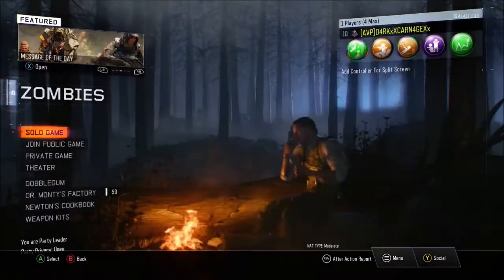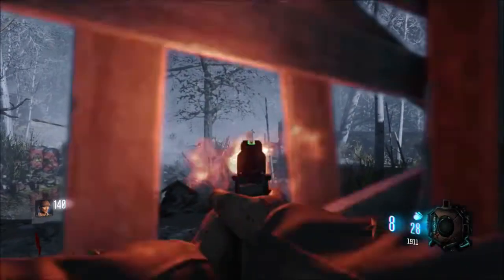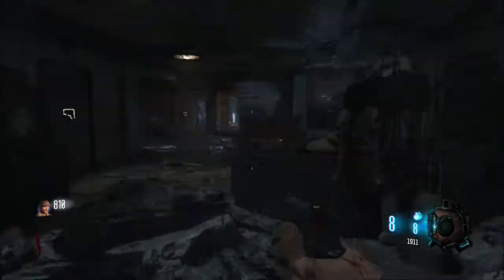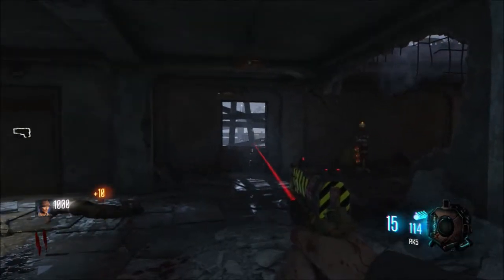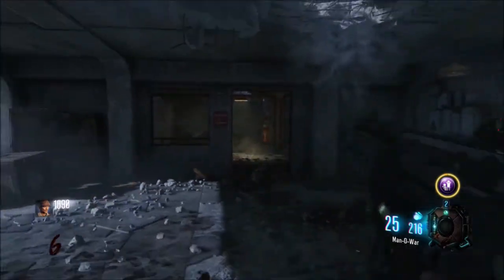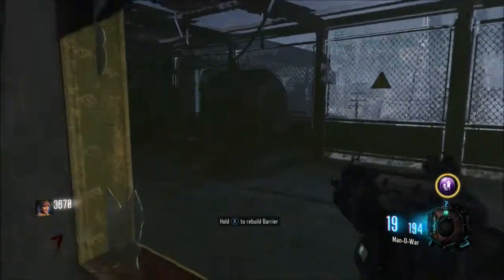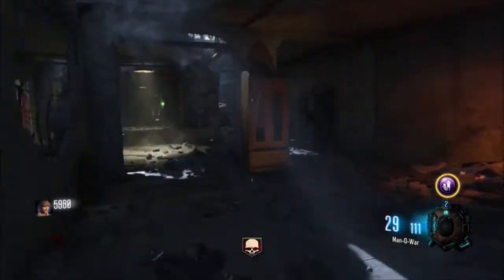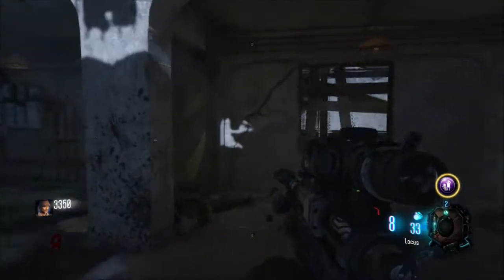cod black ops 3 zombies1